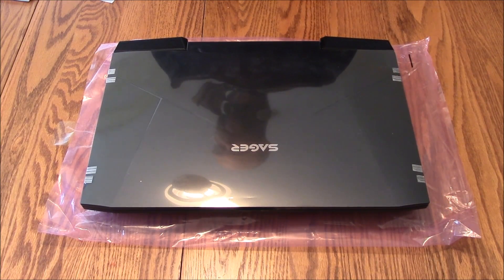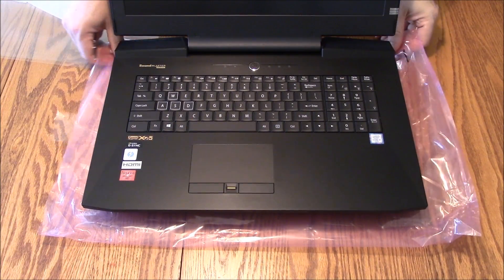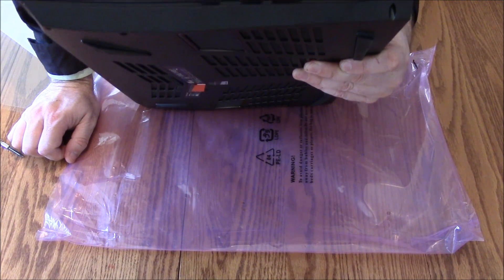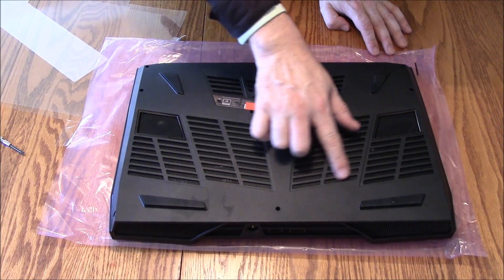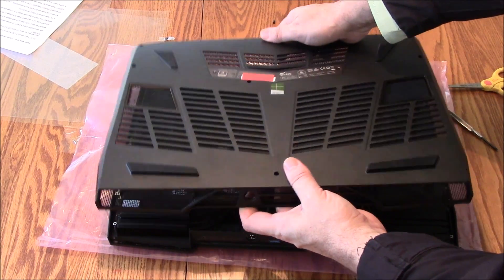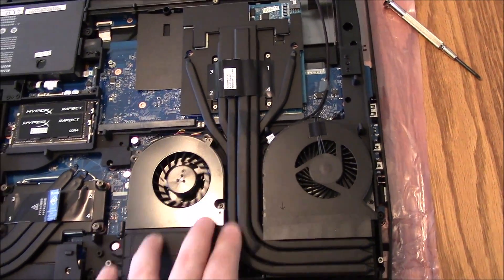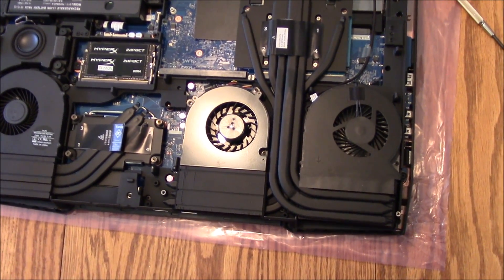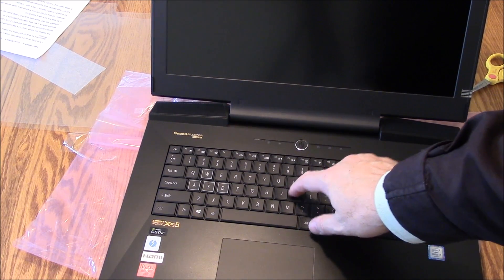Sager NP9870-G / Clevo P870DM-G Quick Preview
Laptop Courtesy of LPC-Digital

Sager NP9870-G - Clevo P870DM-G - Special!
17.3” Full HD 16:9 LED-Backlit (1920 x 1080) Clear LG IPS MATTE G-SYNC Technology
6th Generation Intel® Core i7-6700K Unlocked (8M Cache, up to 4.20 GHz)
NVIDIA GeForce GTX 980 with 8GB GDDR5 G-SYNC Desktop Style!
HyperX® 32GB (4 x 8G) DDR4 2400 PC4 19200 CL14 1.2V
SAMSUNG® 950 PRO 512GB NVMe PCIe M.2 V-NAND-based SSD
1 TB 7200 RPM SATA 6Gb/s Hard Drive
Windows 10 Home 64-Bit Edition Preinstalled, (with 64-Bit USB Recovery Media)
Killer Dual Band-AC 1535 ExtremeRange DoubleShot Pro M.2 AC + BT Combo Card